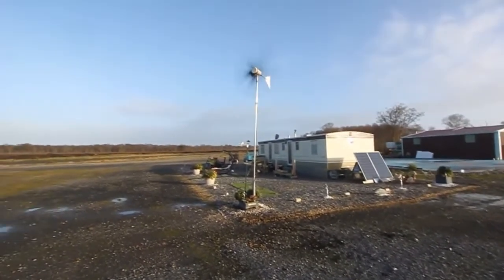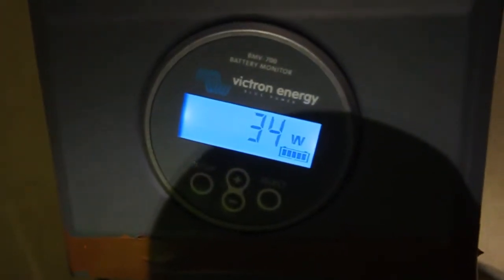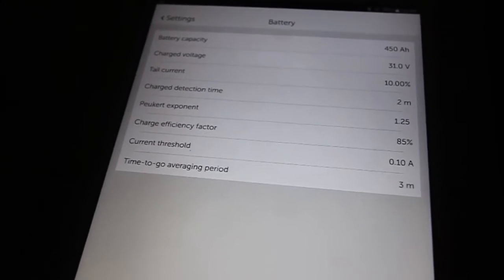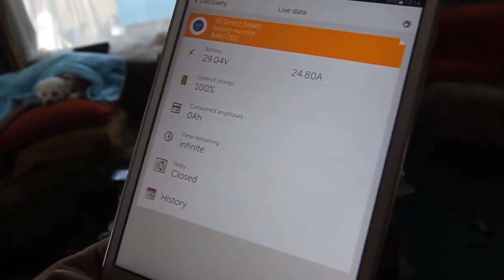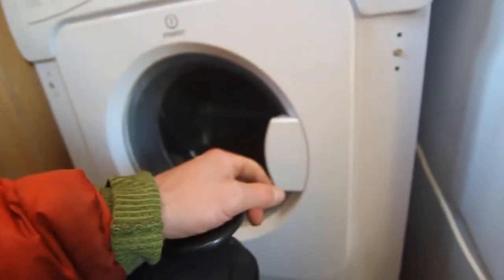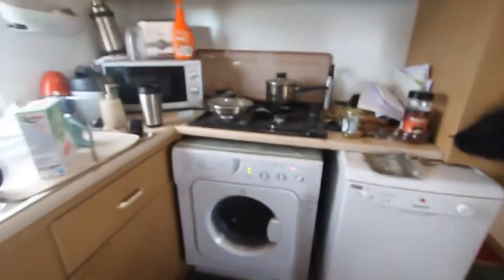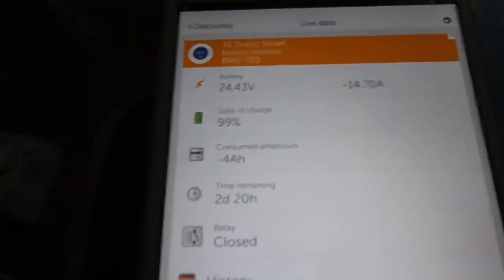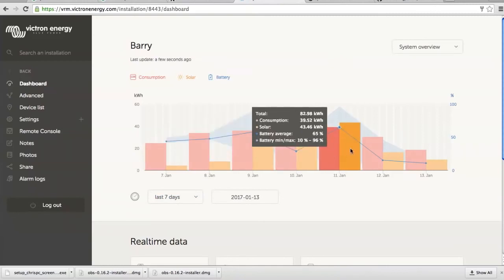living off the grid in mobile home with wind plus solar generation and washing machine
nice story from year 2017